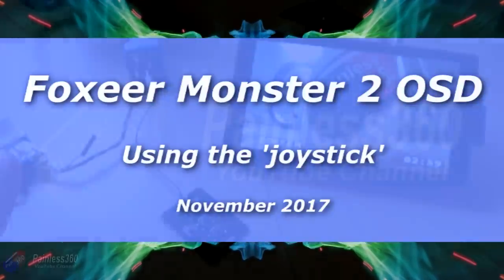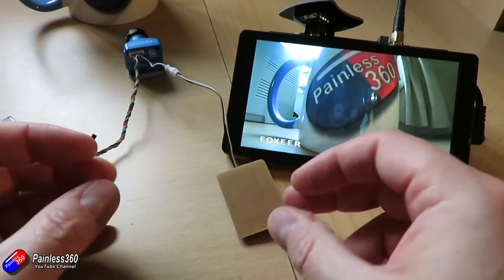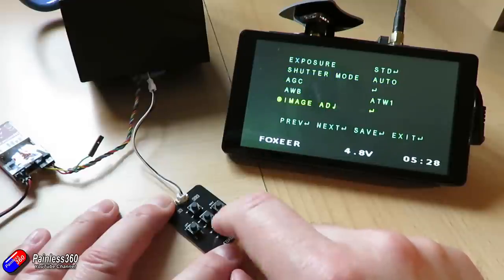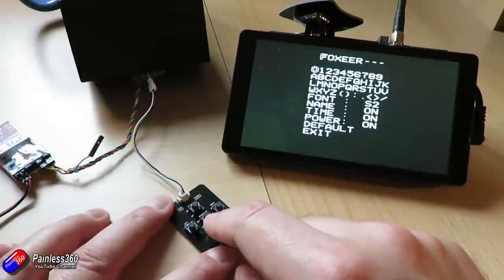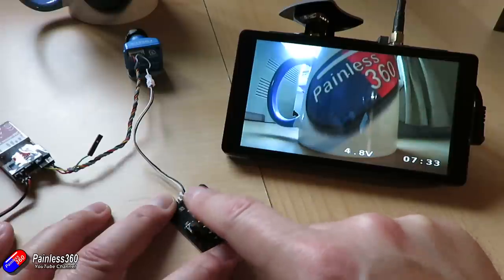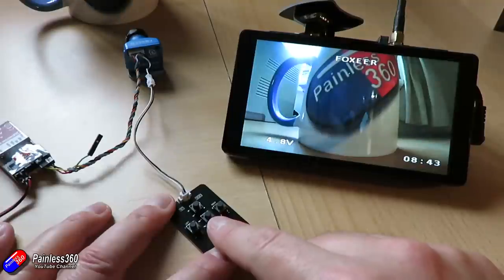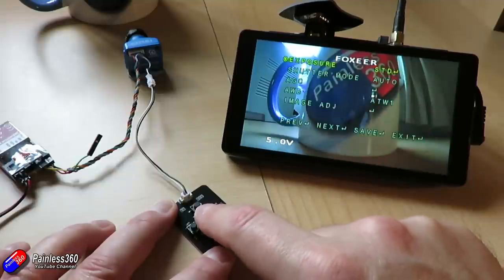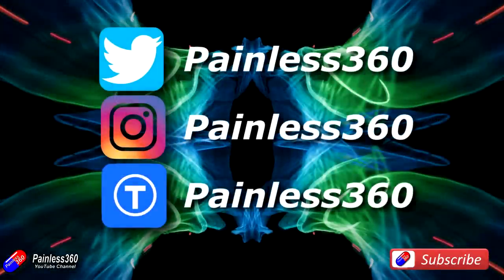RC Quick Tips: Using the Foxeer OSD controls/joystick